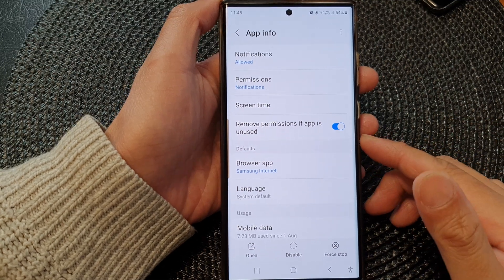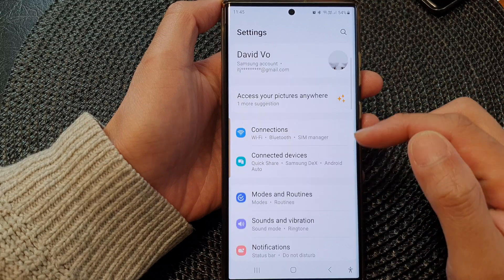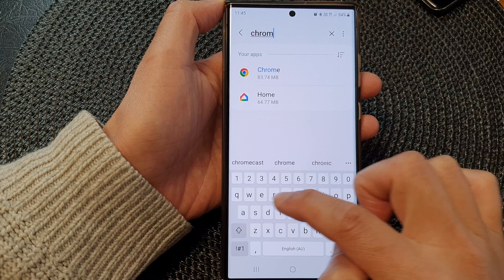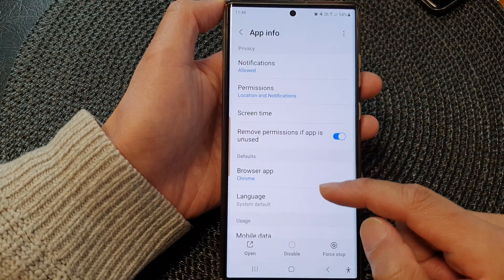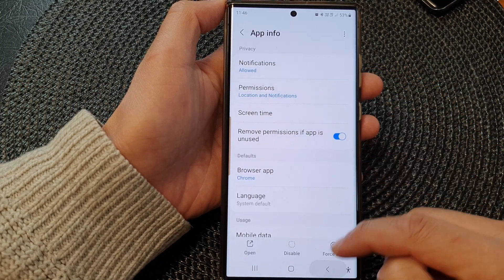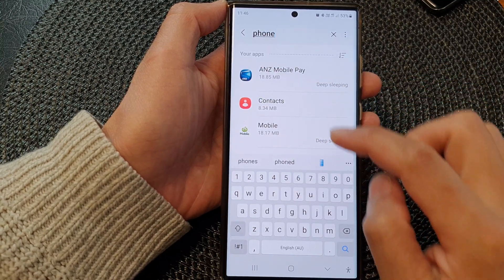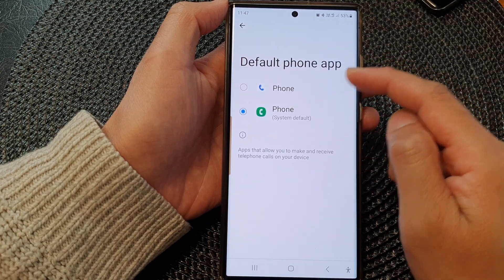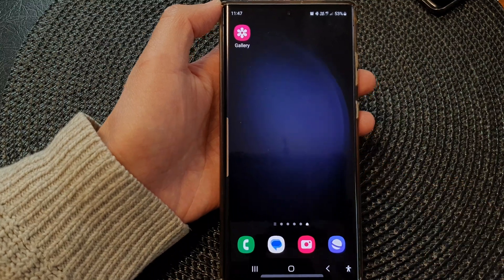Galaxy S23's: How to Set a Default App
Welcome to our comprehensive guide on how to set a default app on your Samsung Galaxy S23! 📱 In this video, we'll walk you through the simple yet powerful process of customizing your device's default applications to suit your preferences. Whether you're new to the S23 or an experienced user looking to optimize your smartphone experience, this tutorial has got you covered.

Key Points Covered:

Understanding Default Apps: We'll begin by explaining what default apps are and why they matter. Discover how these apps influence your day-to-day interactions with your phone.

1. Customizing Your Experience: Learn how to take control of your device by choosing default apps for actions like opening links, sending emails, playing media, and more.

2. Step-by-Step Instructions: Follow along as we provide easy-to-follow, step-by-step instructions to navigate your phone's settings and set default apps seamlessly.

3. Enhancing Efficiency: Discover the benefits of having your preferred apps automatically launch, saving you time and effort while improving your overall productivity.

4. Personalization: Your phone, your rules. See how setting default apps empowers you to tailor your smartphone experience to match your unique needs and preferences.

5. Troubleshooting: Encounter any issues along the way? We've got troubleshooting tips to help you overcome common challenges and ensure a smooth process.

6. Unlock the full potential of your Samsung Galaxy S23 by harnessing the power of default app settings. Don't miss out on this opportunity to make your smartphone work for you!